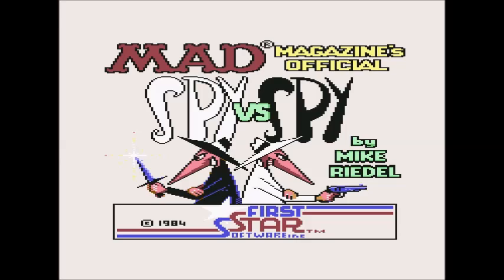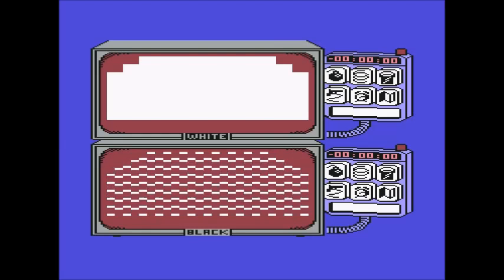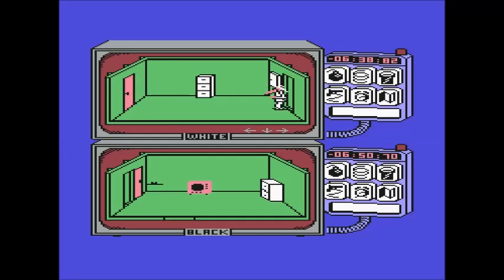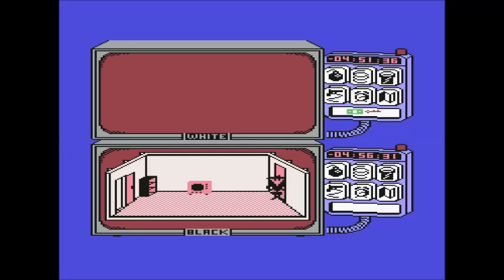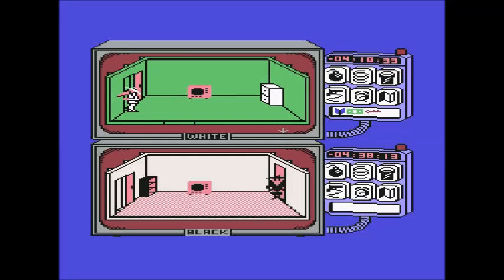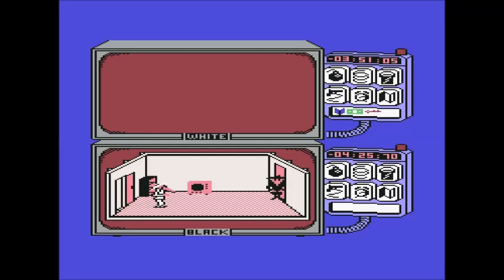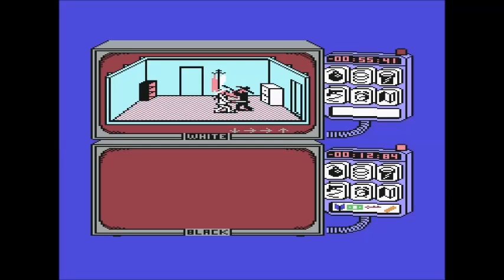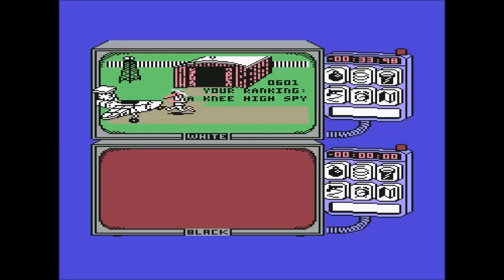Wellspent Youth: Spy vs Spy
Join me as I replay the games I grew up with. Today, I am playing Spy vs Spy, a Commodore 64 gave based on the comic featured in Mad Magazine.